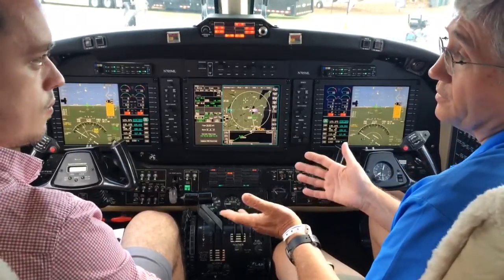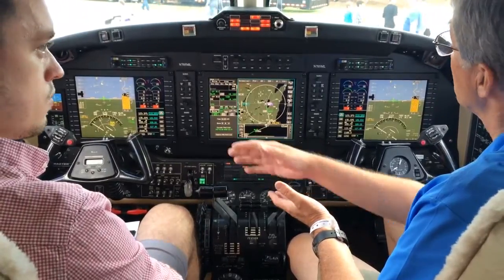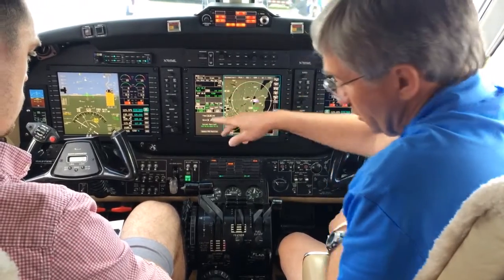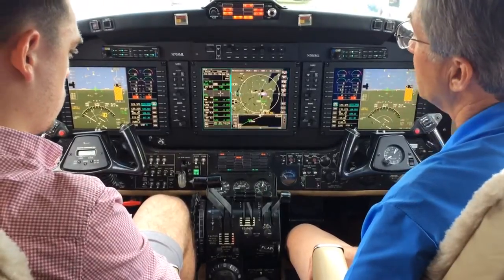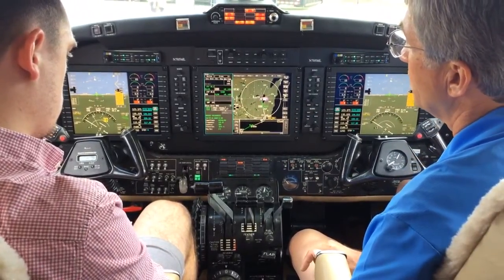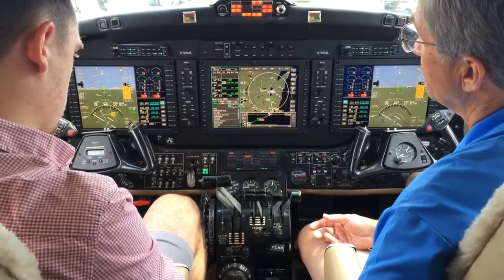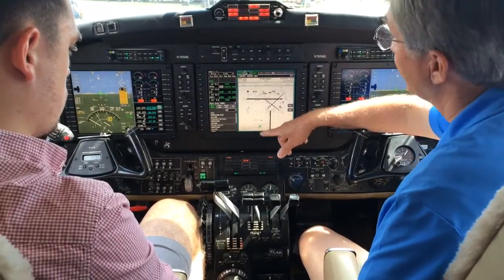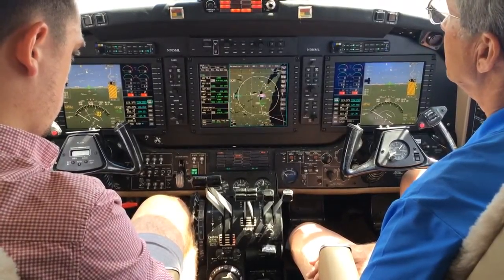BendixKing AeroVue IFD for King Air - Product Demo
We received a private product demonstration of the new BendixKing AeroVue Integrated Flight Deck for King Air, announced at this year's EAA AirVenture 2014.